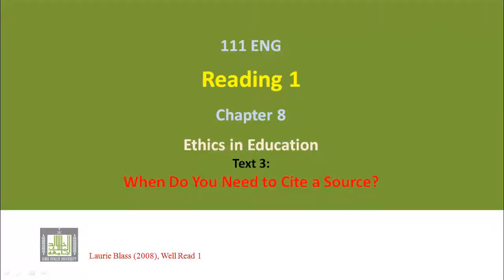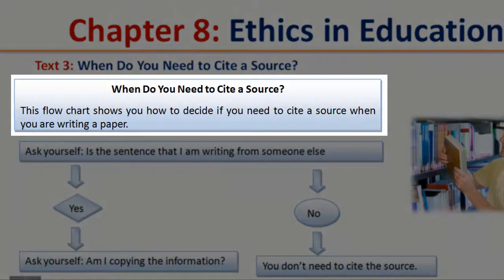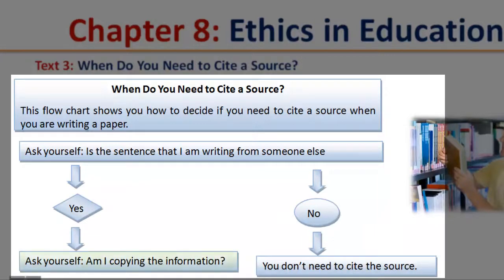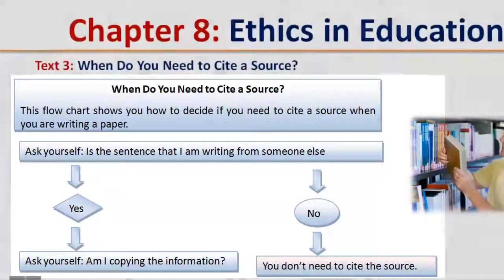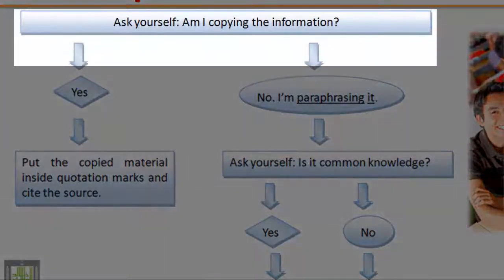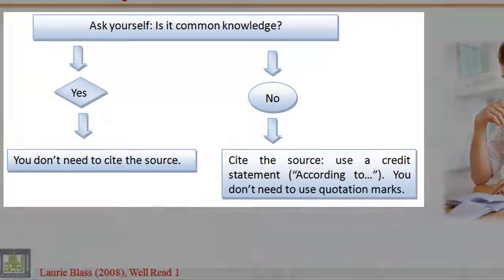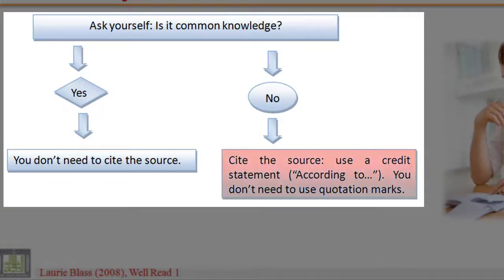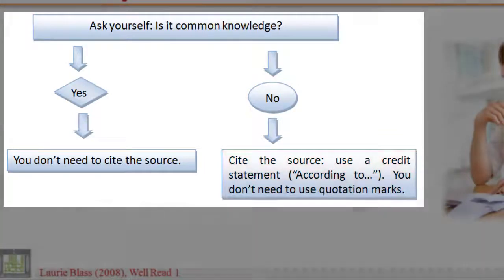READING (111) - Ch-8 - Text - 3 : When Do You Need to Cite a Source?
READING (111) - Ch-8 : Ethics in Education - Text - 3 : When Do You Need to Cite a Source?